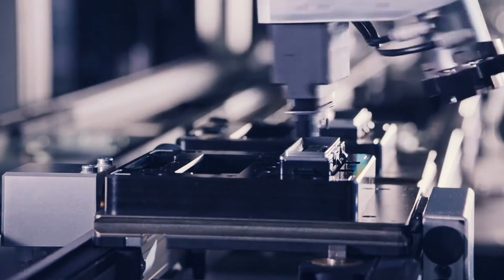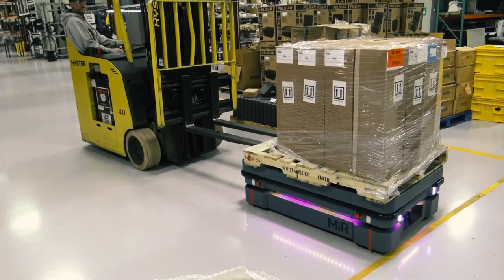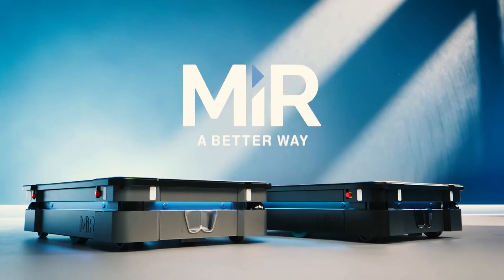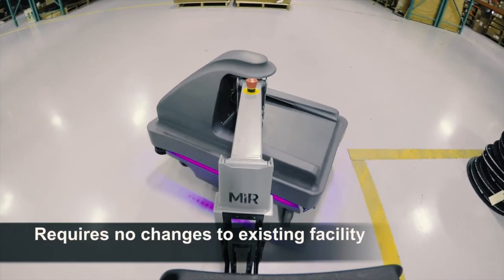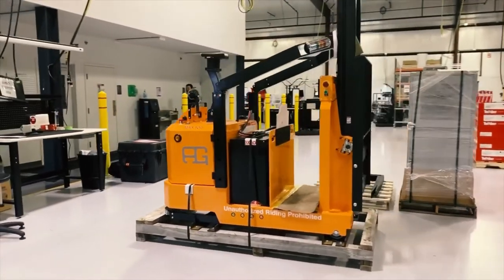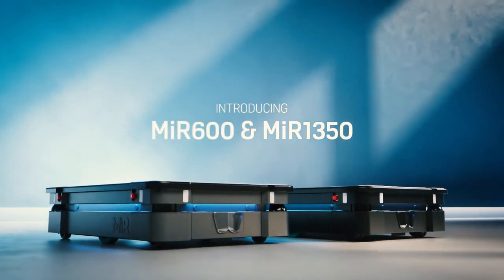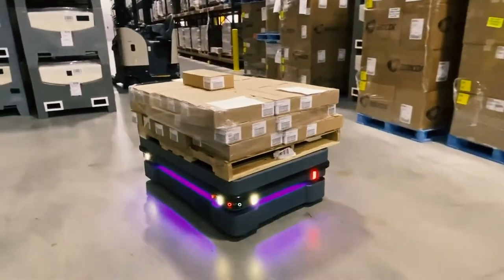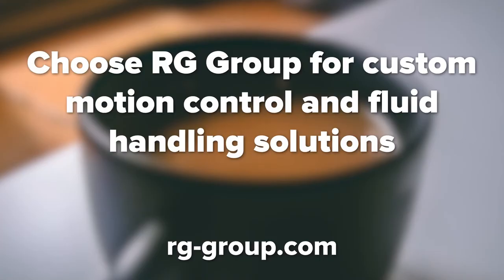Autonomous Mobile Robots: A Labor Shortage Solution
The future is now! One of the most exciting areas we're seeing rapid growth and adoption is within the robotics and automation space. Specifically, we're talking about the incredible potential and disruption brought on by autonomous mobile robots. What are autonomous mobile robots (AMRs)? We get into that in this video. The world is rapidly changing especially in the business space. As the complexity and the need for scaled, repetitive tasks increase, we're finding it harder and harder to fill those roles through human means. Not only that but many of these tasks are those best suited for autonomous mobile robots in the first place! In our video, we're giving you an overview of AMRs and how they can be used for good. We share the differences of AMRs to current autonomous efforts, and also provide a few insights on where to get started.